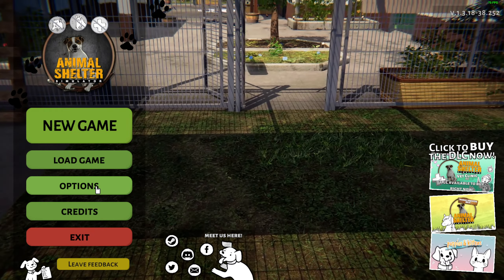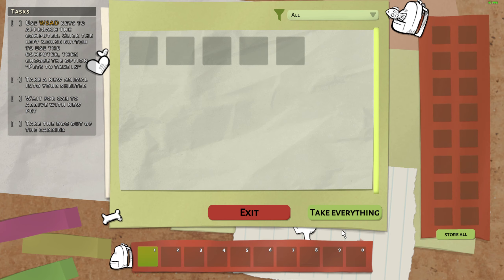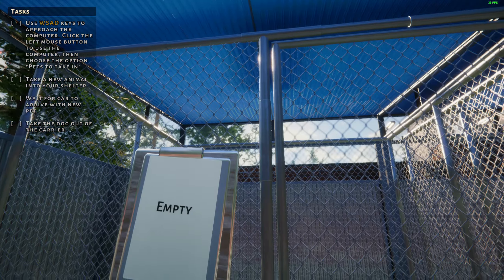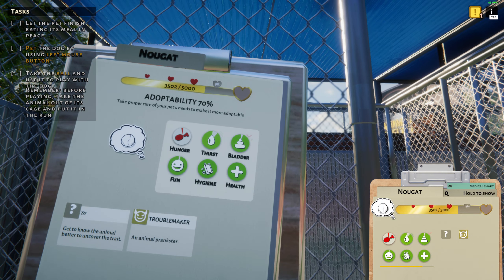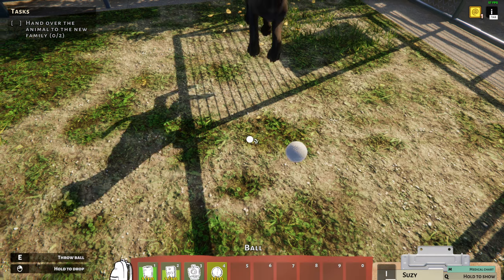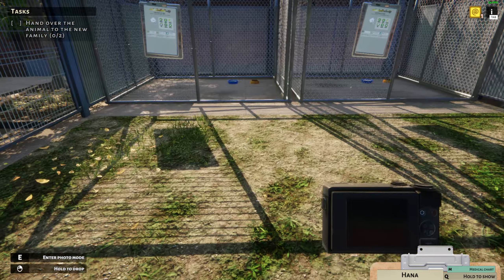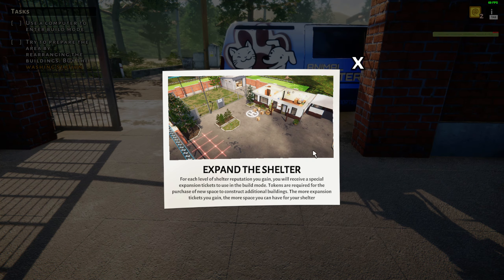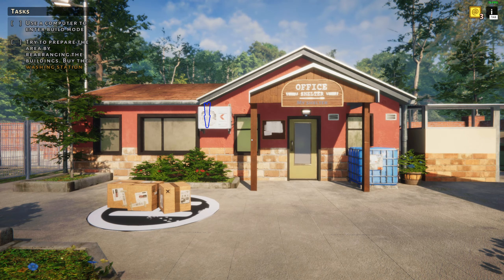【Animal Shelter】Animal Shelter Simulator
In Animal Shelter, your main target is to make your four-legged friends happy. Pet them, hand out treats, play with toys - and they will pay you back with great trust. Get to know the animals well enough to find them the best home! Don't wait any longer, open your animal shelter now!